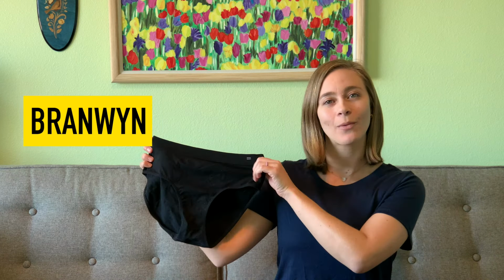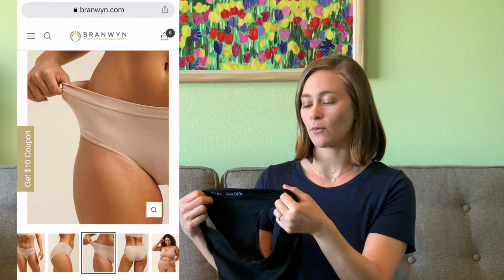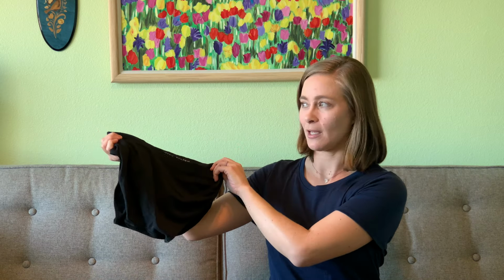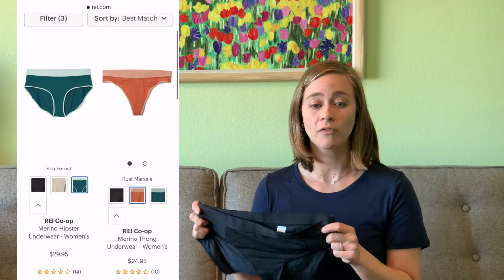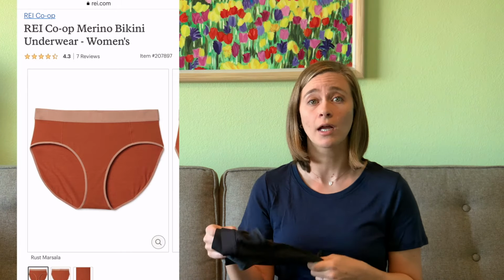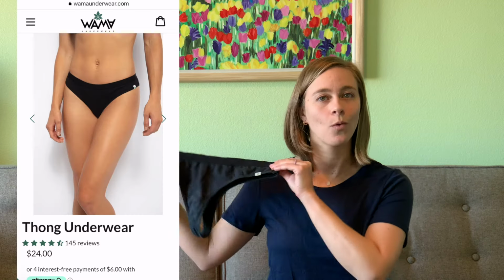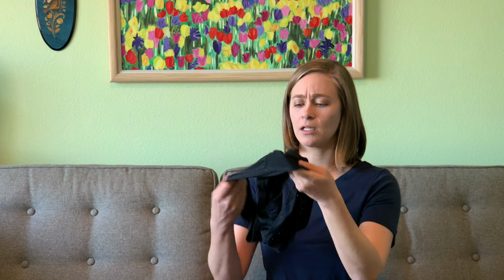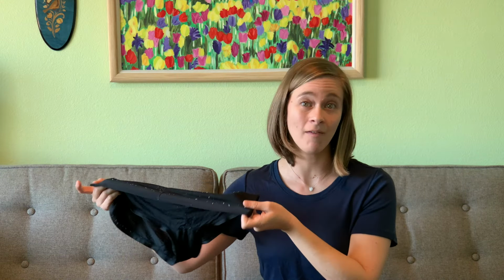Best Women's Travel Underwear: Packing List Recommendations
Should you upgrade your underwear for your next trip? YES! One bag travel - even a good minimalist packing list - is all about optimizing gear so that you can focus on having fun. Here are 4 of my favorite underwear brands for women to wear on a trip, hike, or at home.

Timestamps:
0:00 Intro
0:15 BRANWYN Performance Innerwear
02:37 REI Co-op
4:31 WAMA Underwear
5:32 ExOfficio Give-n-Go Hipster
7:05 Conclusion

Hosted by Shawn Forno and Lainey Silver

Please travel responsibly.